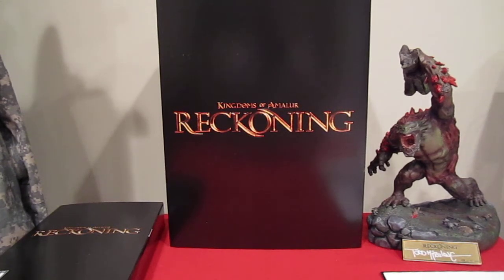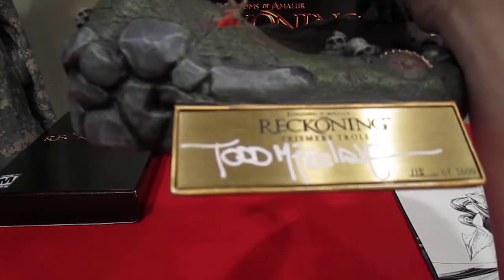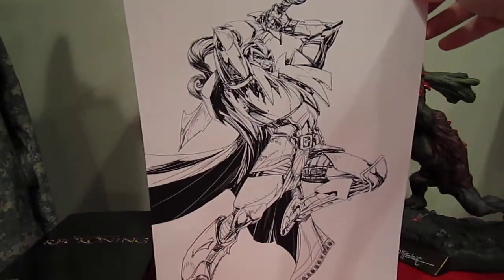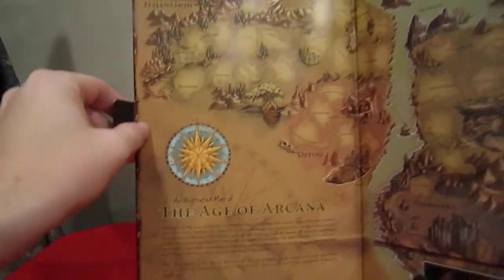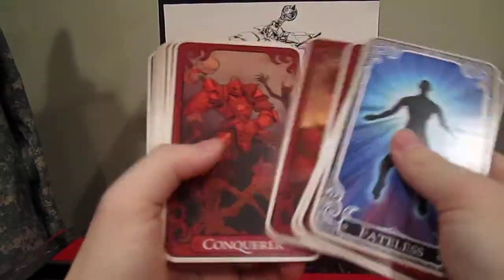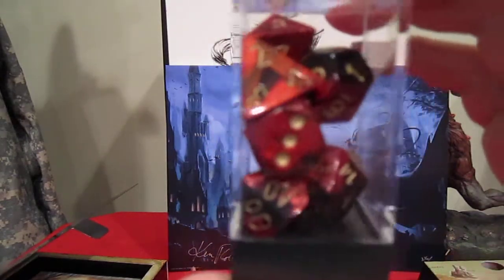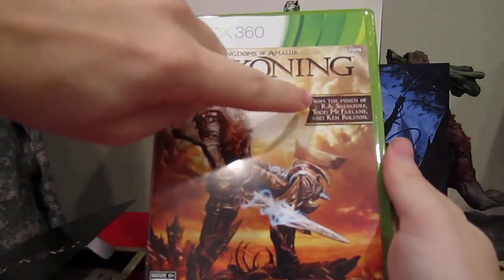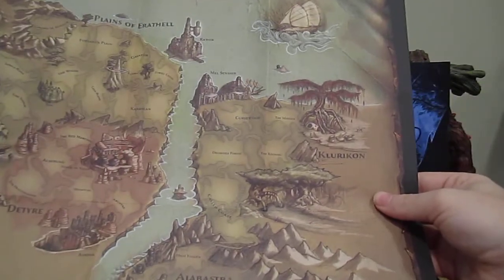Kingdoms of Amalur: Reckoning Signature Edition - Unboxing - Xbox 360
This is the unboxing (sort of) of Kingdoms of Amalur: Reckoning Signature Edition

Includes:
• Kingdoms of Amalur: Reckoning (Xbox 360, PlayStation 3, or PC)
• Signed, Limited Edition McFarlane Toys Prismere Troll figure
• 1 of 300 individually numbered, Limited Edition, Todd McFarlane sketch screen-prints
• Original lithograph signed by Ken Rolston
• Parchment map of Amalur's Faelands
• Amalur themed 7-piece dice set and dice bag
• Full set of 40 Destiny Cards
• Kingdoms of Amalur: Reckoning - The Soundtrack
• Bonus DLC - Fate-Touched Weapons Pack (Increase XP gained from Fate Shift Kills with these nine weapons)